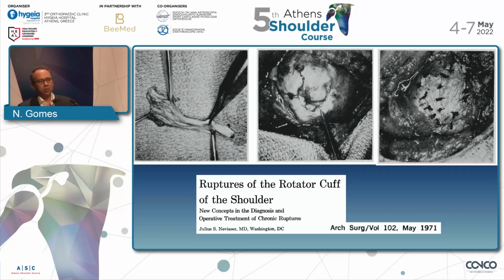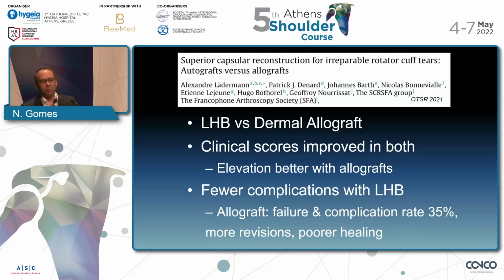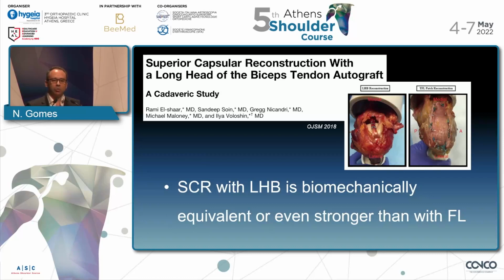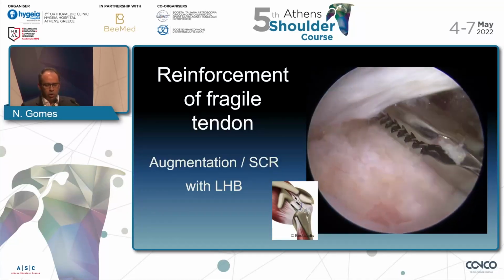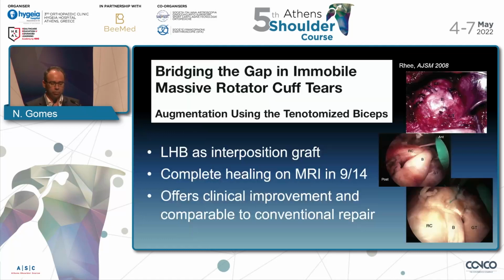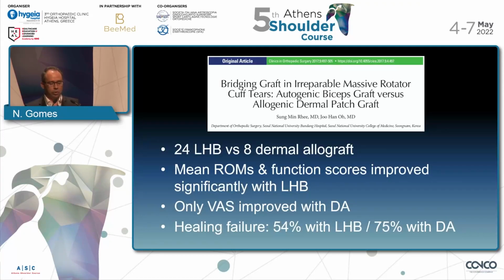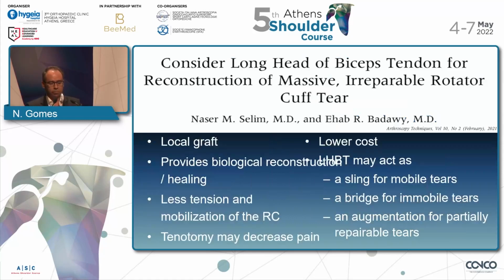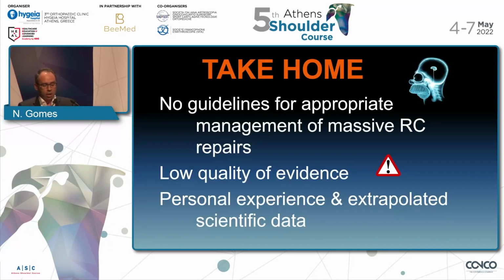The biceps and its new role in the management of RC tears - Nuno Gomes